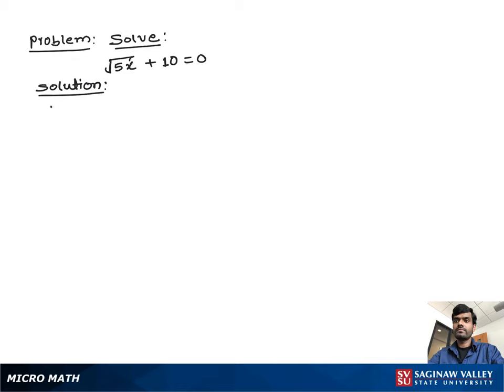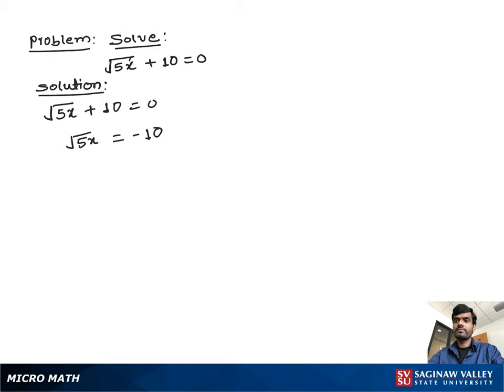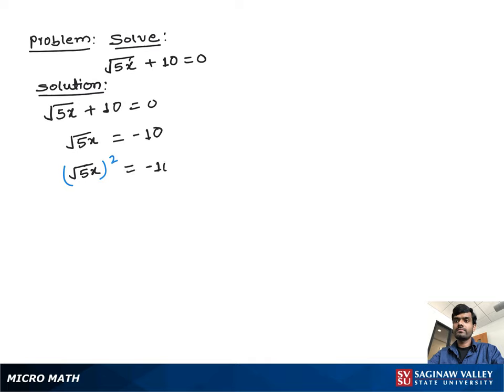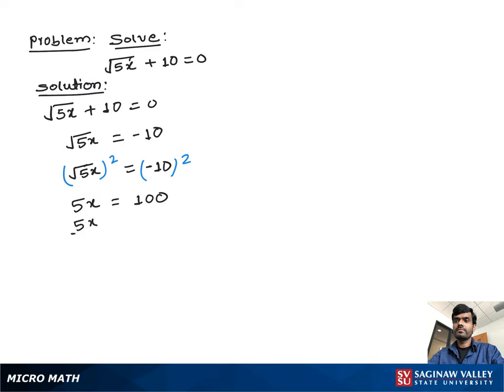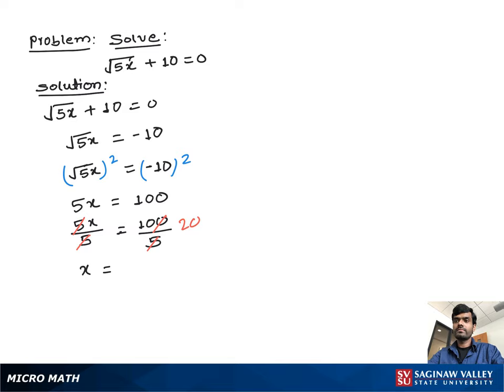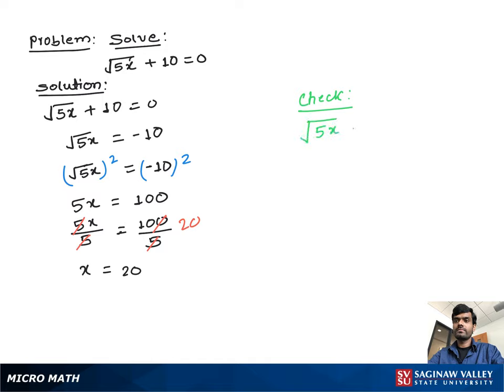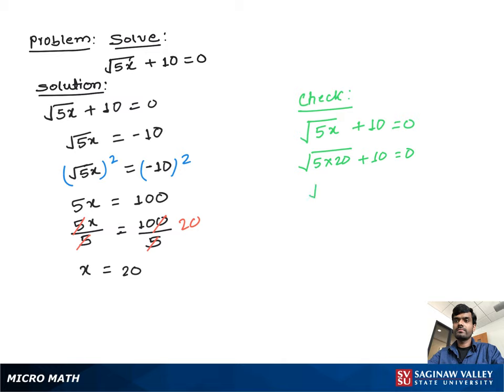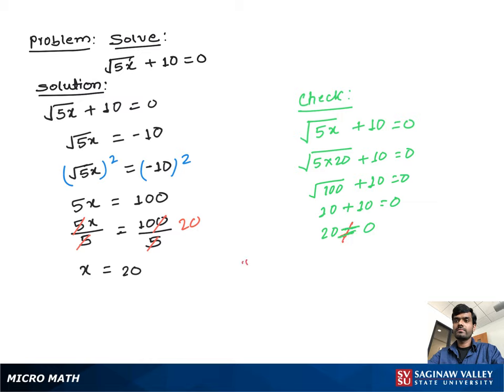Radical Equation: Solve √(5x) + 10 = 0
Satrudhan from SVSU Micro Math helps you solve a radical equation.  This equation has no solution.  An equation with no solution is called a contradiction.